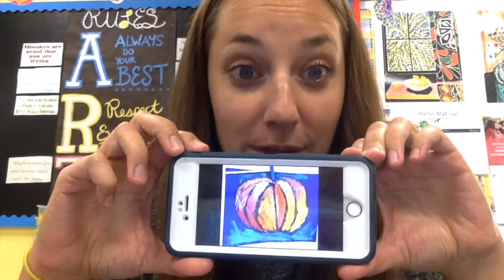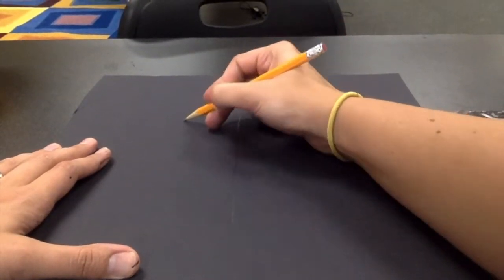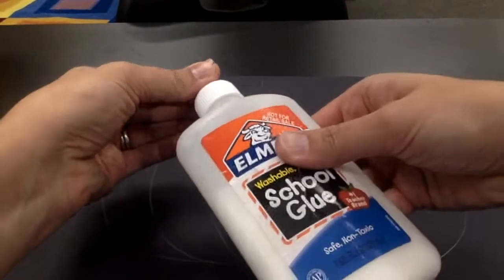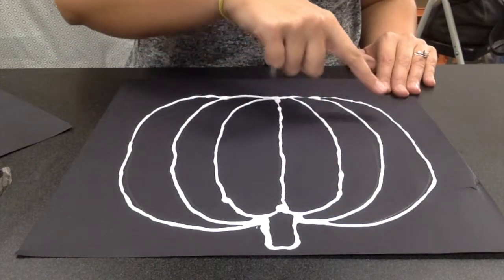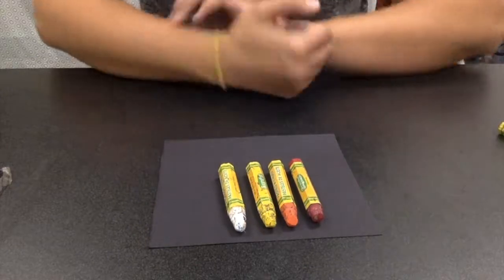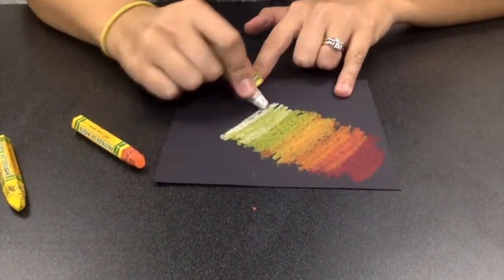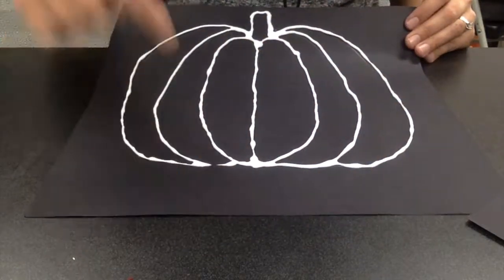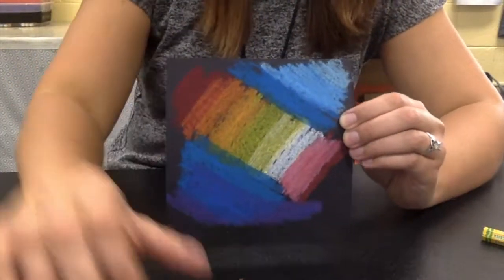Kindergarten and First Grade Pumpkins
Oil pastels, glue, black paper